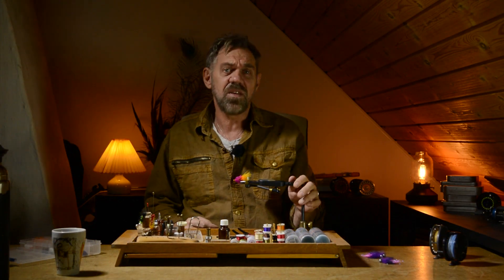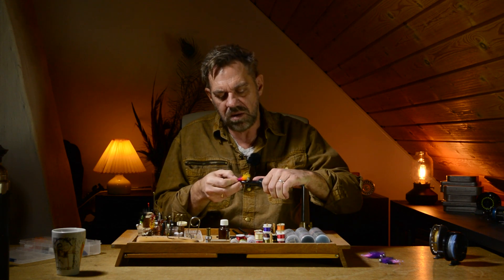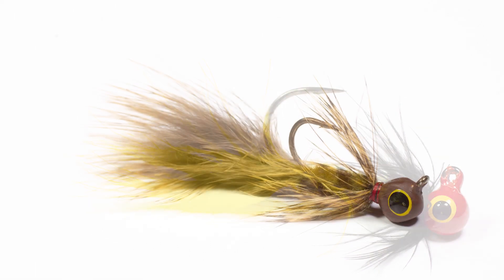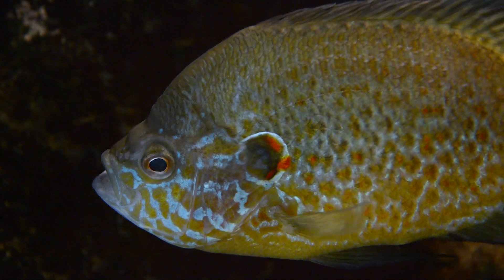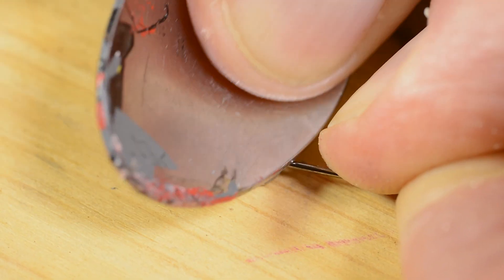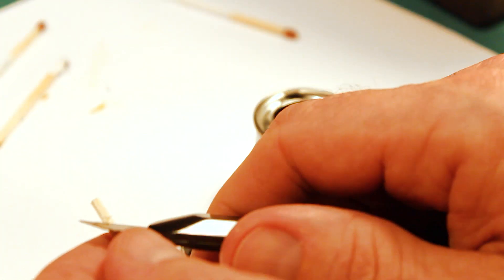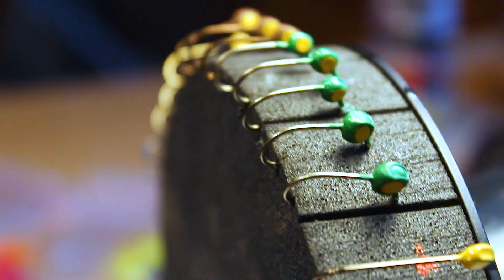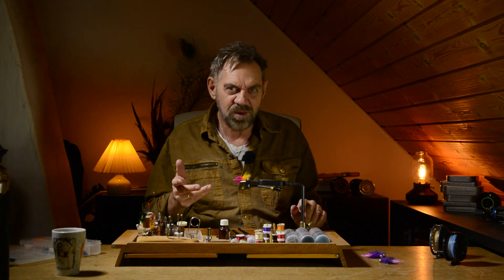How to make and paint heads for Dog Nobbler flies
The Dog Nobbler fly was designed by British all round angler Trevor Housby, after inspiration from American spin fishermen using ultralight tackle and small jigs. That happened way back in the 70’s.
Trevor converted the small jigs, to small streamer flies (lures in UK) that were useful on a fly rod. He also named the fly. Apparently the large reservoir rainbows were called dogs, and the fly nobbled (lured) those dogs.
I learned about these cool lures from my late friend Jens Ploug Hansen, who brought a selection of Trevors original Dog Nobblers home to Denmark after fishing with Trevor.
This is one of the world’s most effective streamer flies for large rainbows and browns – and I have had great success using it for char and perch as well.
Needless to say, it’s great for panfish, bass and other species as well.
In this video I will show you how I make and paint the heads on these flies.

First I bend the front part of a standard streamer hook slightly. Then I crimp a (lead free) split shot around the shank. Adding a drop of super glue, before closing the gap with a pair of pliers.

If the pliers make unwanted dings in the head, I use a teaspoon to smoothen out the heads.

After that I add a base coating of matt white hobby paint. And let it dry on the rotating fly dryer.

Then I add the next layer, in the colour I want (black, red, green, yellow, brown or whatever). And it goes back on the spinning wheel.

I use matchsticks sharpened to different sizes (using a scalpel) for the eyes.

First drop typically yellow for the eye, and next drop black for the pupil. I let the different layers of paint dry the recommended time before adding the next (typically 4 to 6 hours).

So it takes a bit time to make these heads, but in my opinion there are much more interesting than a tungsten bead head. Here are a bunch of heads ready for tying. Lots of opportunity to match the tying materials to the different head colours.

Especially the underwater action clips. These flies swim, wiggle and dart!

Cheers, Ulla and Michael